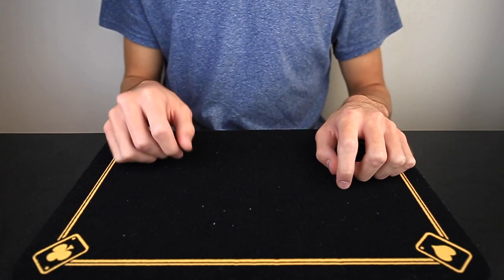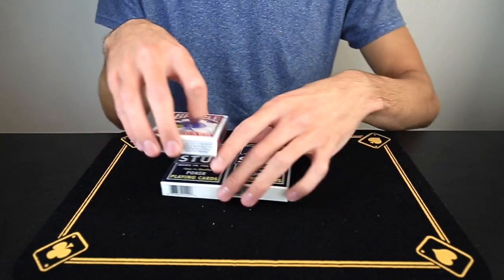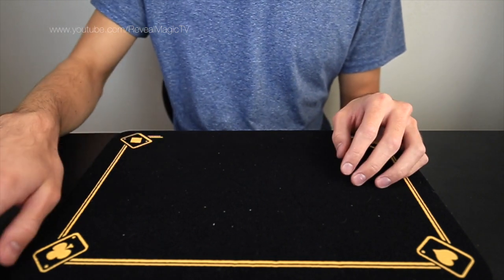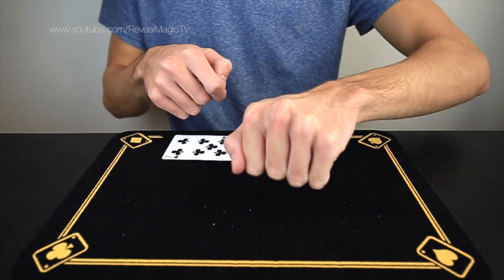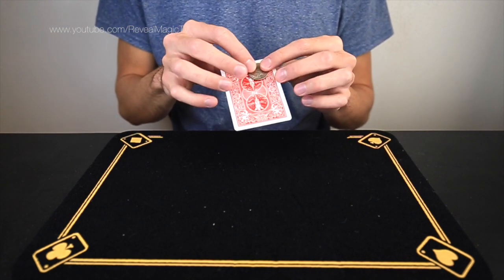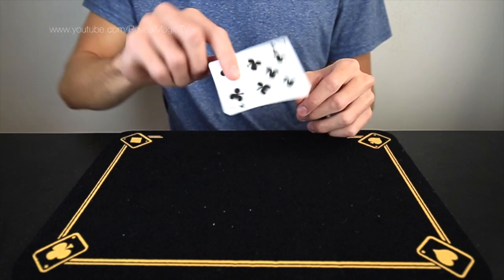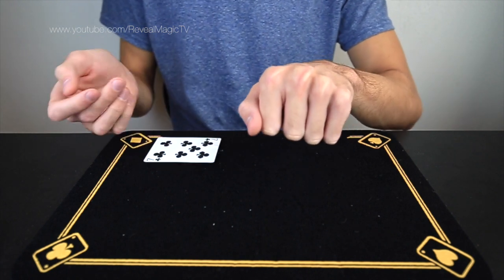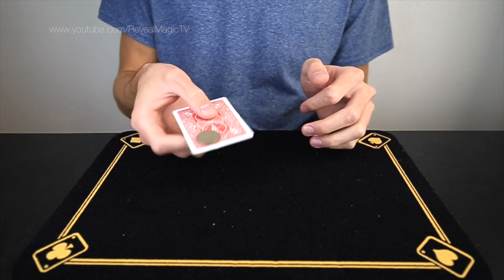Easy Coin Vanish (NEW 2016) - Money Magic - Magic Tricks REVEALED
In today's magic reveal, I share a very easy coin vanish! Though it is simple, it's still very practical and amazing! Enjoy!